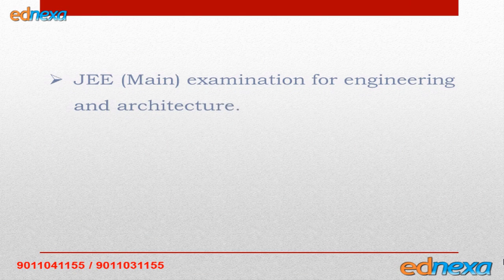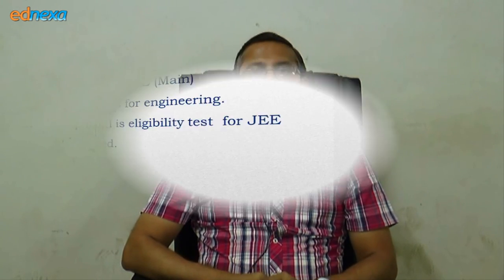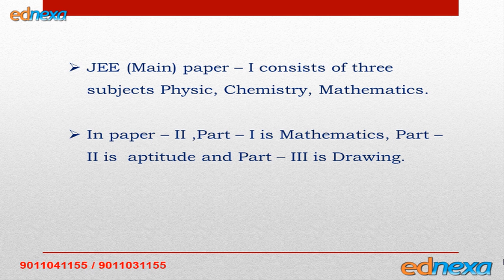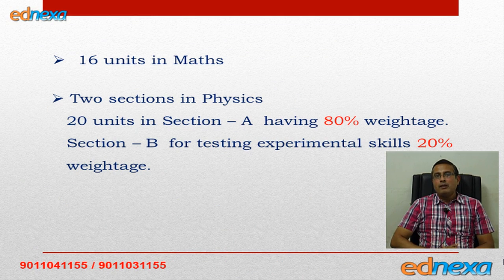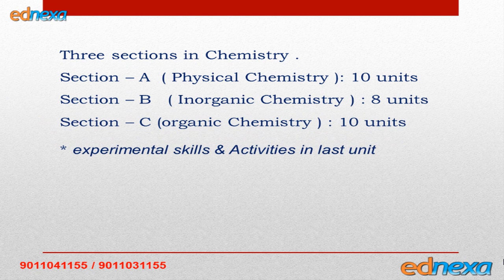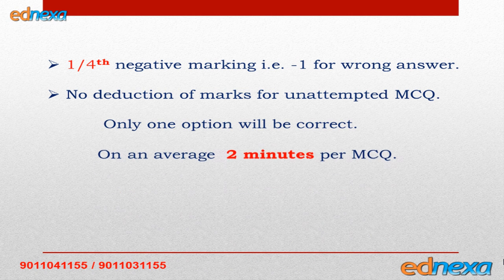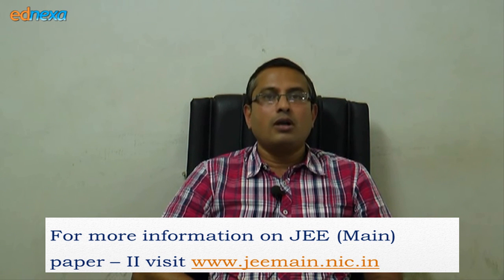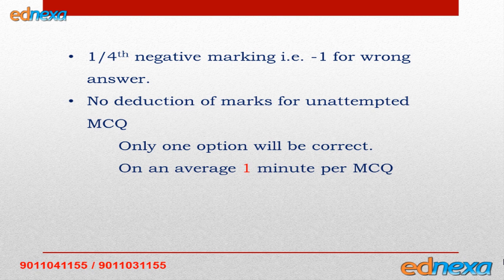Tips to Study Maths - JEE (Main)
Prof. Sanjay Ranade gives important tips to crack Maths subject in JEE Main. These tips help students prepare effectively for JEE Main.
ednexa.com provide complete online guidance for JEE Main. This includes online MCQ tests on each chapter and full syllabus, online notes and Q-A, live online lectures and online query solving.